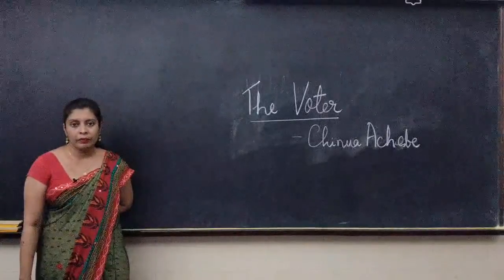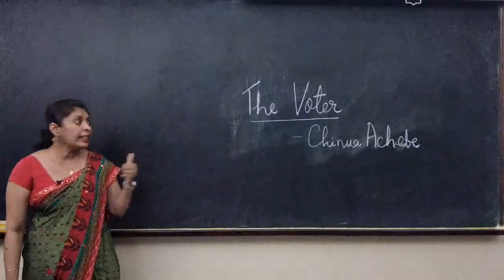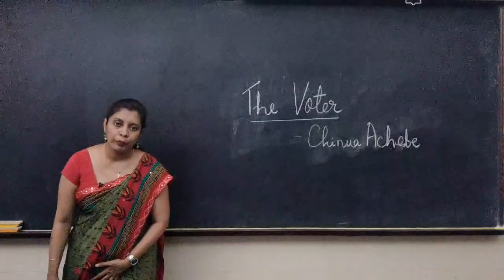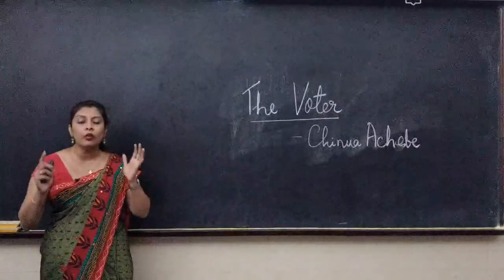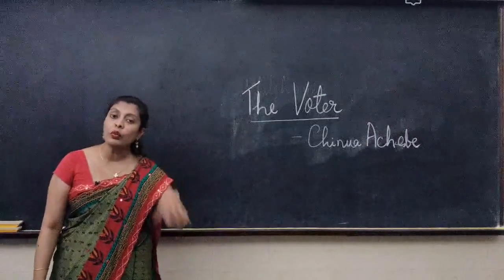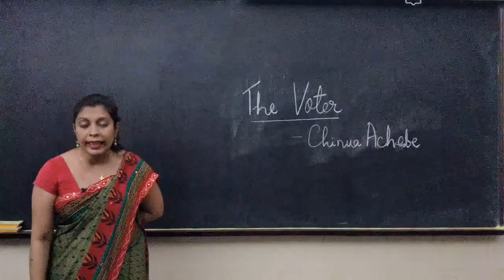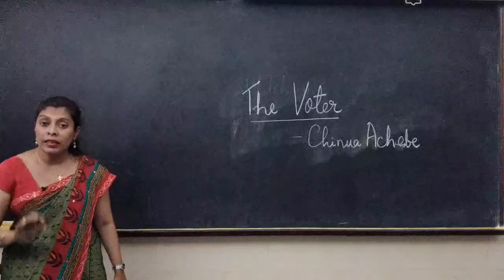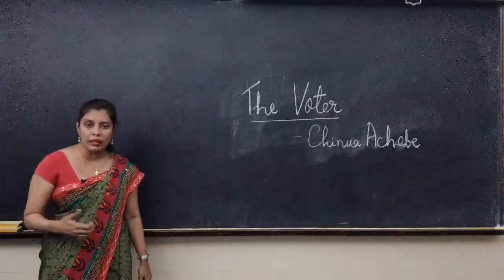Board - II JASMINE - ENG - W4 - 16-12-2020 SESSION 1